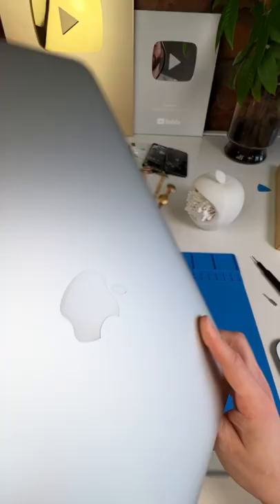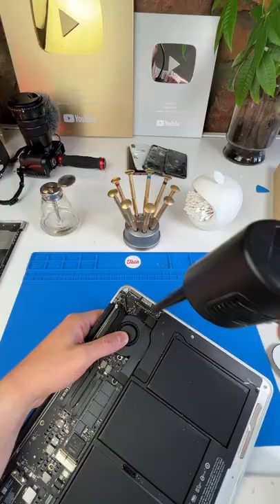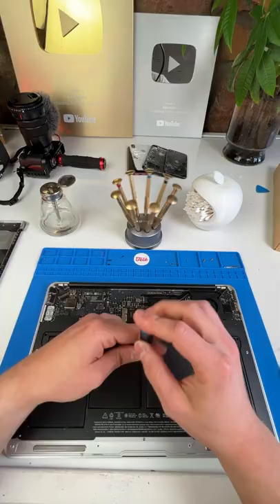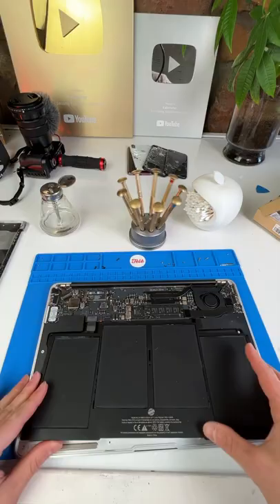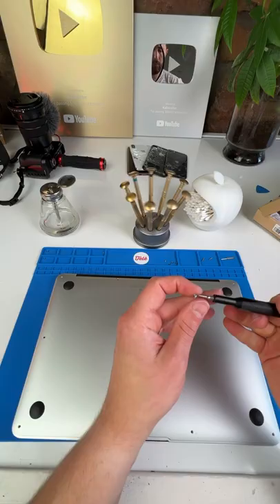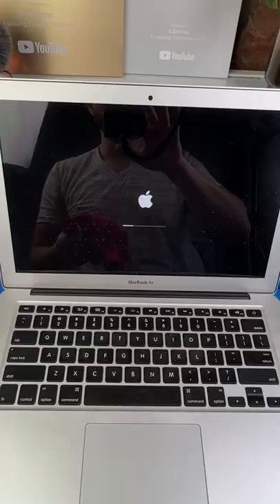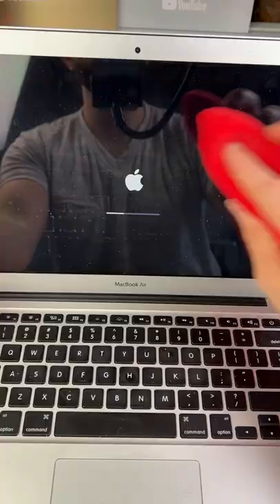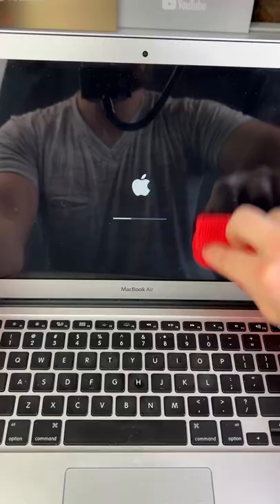Quick and easy MacBook battery replacement!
This is one of my favorite repairs, it takes less than 10 minutes! I just updated my website to include MacBook repair prices. You can find that here if you need it

Kabonster assumes no liability for any damage caused to your device(s) as a result of any information contained in this video. Attempt at your own risk.